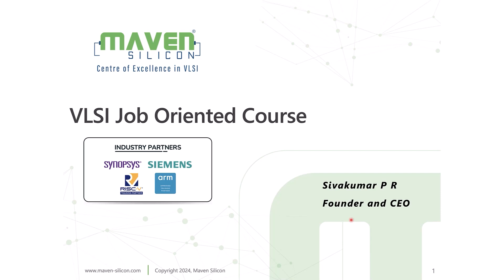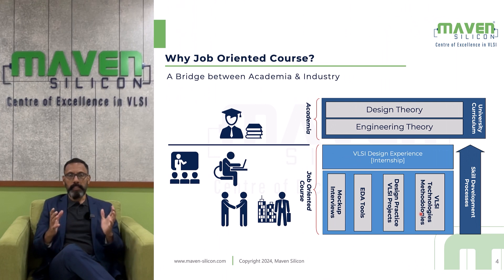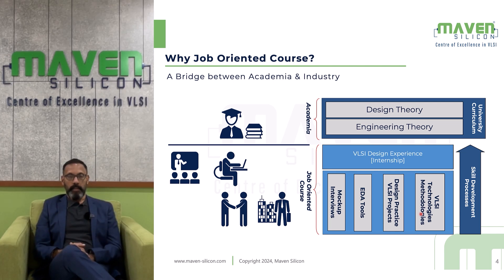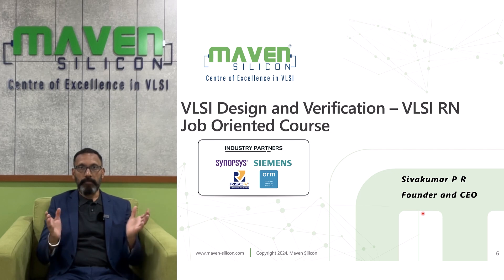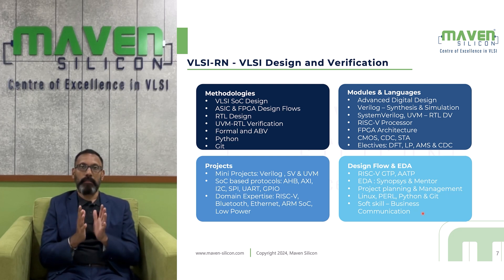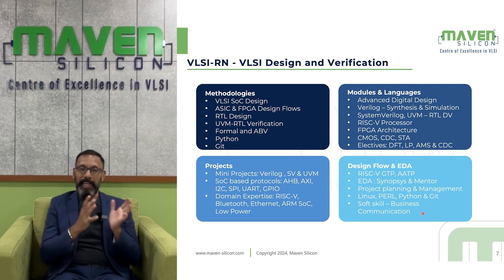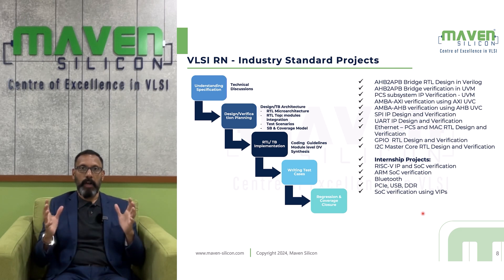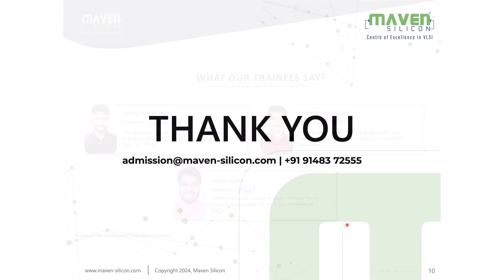Advanced VLSI Design and Verification Course [VLSI RN] - Maven Silicon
In this video, Mr. Sivakumar P R, Founder and CEO of Maven Silicon explains how the Advanced VLSI Design and Verification course [VLSI RN]  can help you build your skill set and get a job in the Semiconductor Industry.

Maven Silicon stands as a leader in VLSI and Embedded Systems education for over 15 years. Empowered over 5,000 engineers to secure positions and excel in leading semiconductor companies such as Google, Intel, Qualcomm, Samsung, Synopsys, MediaTek, Cadence, Siemens, Wipro, and many more. With more than 250 hiring partners and over 1,000 academic collaborators, we are the top destination for comprehensive VLSI and Embedded Systems training.

Our vision is to drive the global semiconductor and software industries by developing highly skilled engineers to meet the increasing market demand. We bridge the gap between academia and industry through our cutting-edge curriculum, advanced training methodologies, and state-of-the-art lab setups. This holistic approach ensures our training aligns with real-world industry needs and equips students to tackle practical challenges effectively.

As the preferred training partner for both corporates and academia, we offer a range of job-oriented courses, internship programs, and part-time courses, available in both offline and online modes. Our customised training programs are tailored to specific requirements, and we are committed to providing placement assistance to ensure our trainees achieve successful career outcomes.

Our expert trainers deliver highly interactive and engaging learning experiences, ensuring that students gain practical skills and in-depth knowledge. Additionally, our eLearning platform provides flexible access to courses, allowing students to learn at their own pace and earn certifications, equipping them with the expertise needed to excel in this dynamic field.